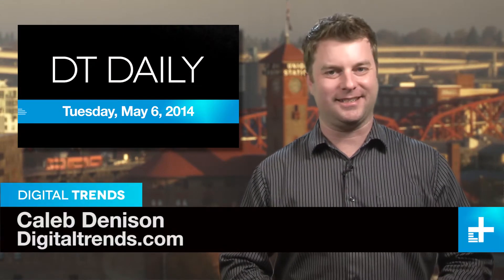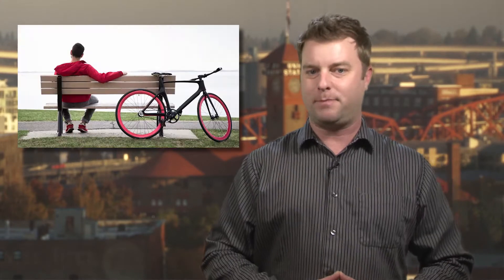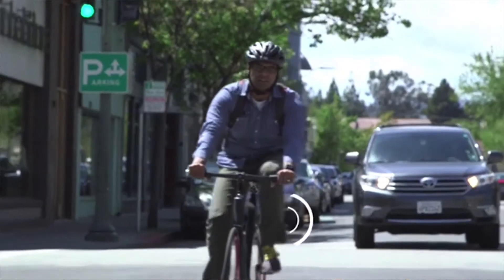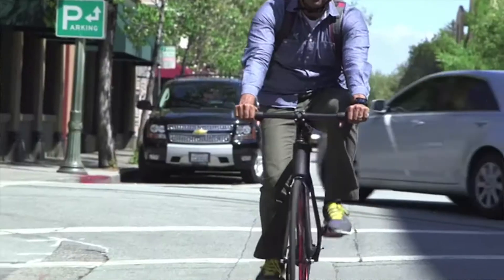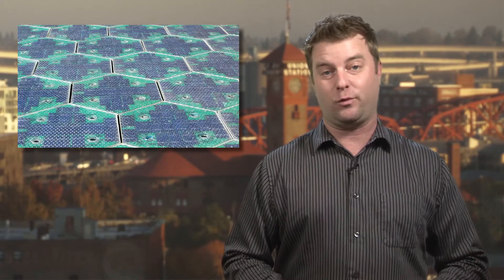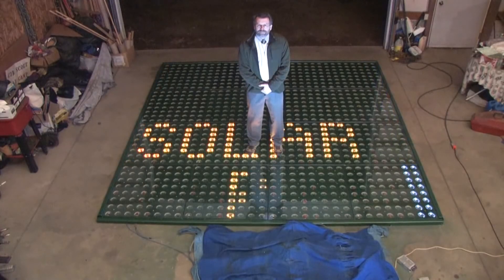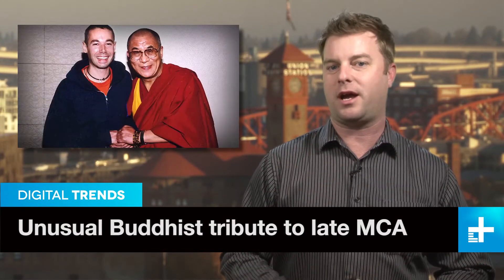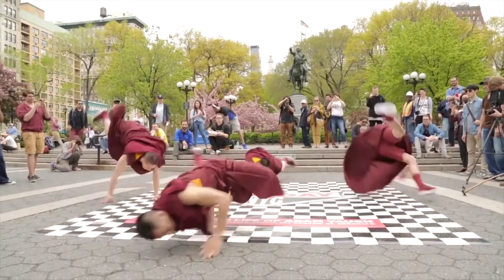DT Daily (May 6): Valour Techno bicycle, Solar roadway project, Monks breakdance for MCA